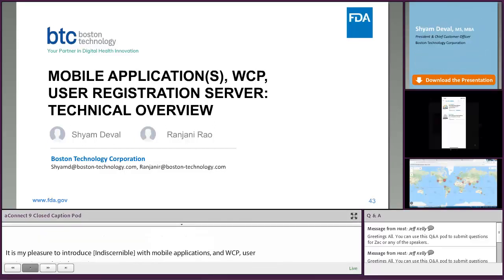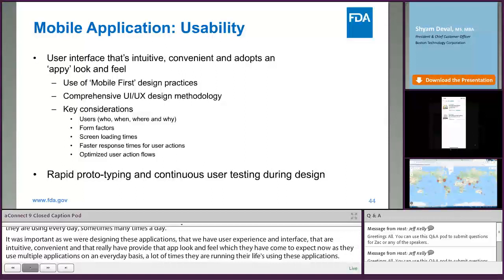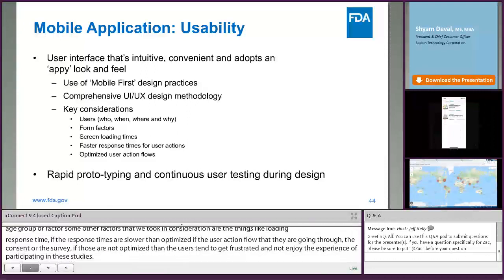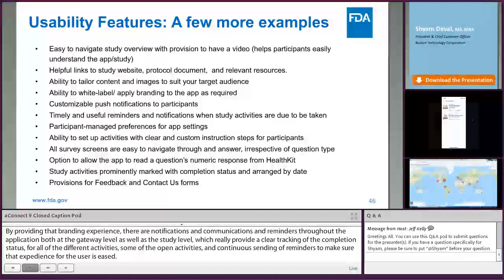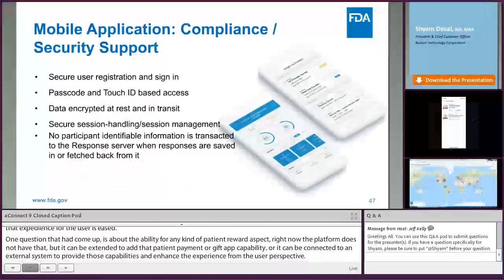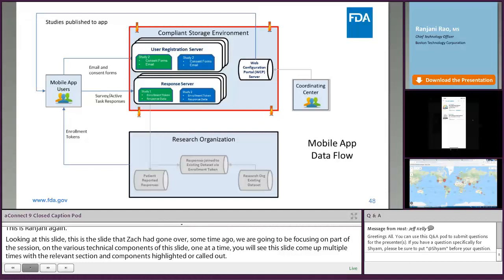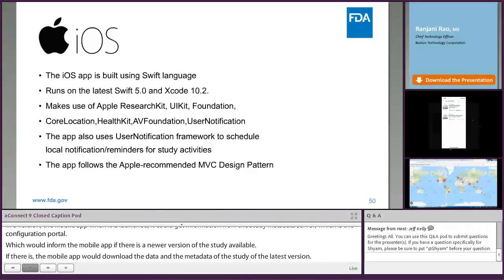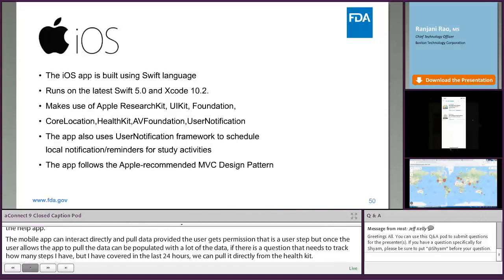Mobile Application and WCP: Usability and Technical Overview (5/9) FDA MyStudies App – May 9, 2019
Shyam Deval and Ranjani Rao from Boston Technology Corporation provide a usability and technical overview on the MyStudies App mobile application and web configuration portal (WCP).
This platform can be used to configure and create branded apps in traditional clinical trials as well as real world evidence studies and registries.
The webinar demonstrates the capabilities of the system, its associated web-based configuration portal, and data storage environment. Developers will receive an orientation to the GitHub repository and will learn helpful tips for setting up and configuring the system for study managers and participants.